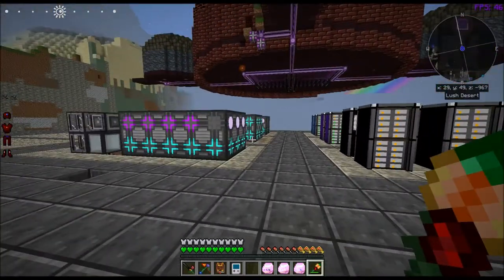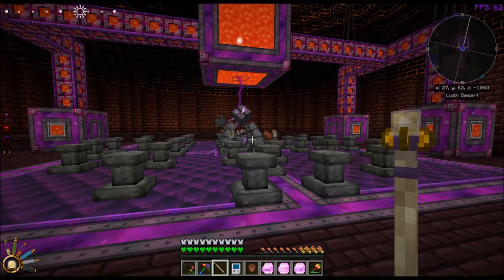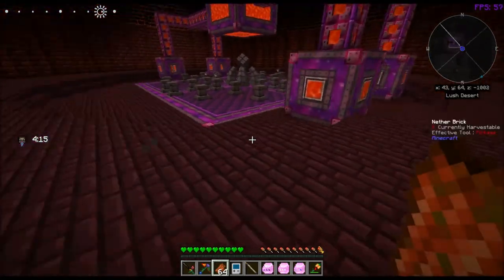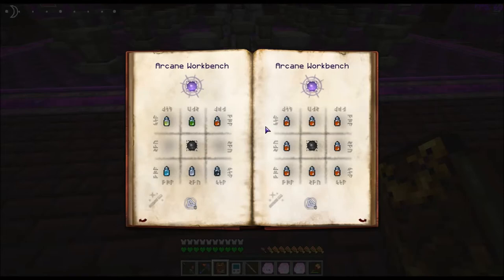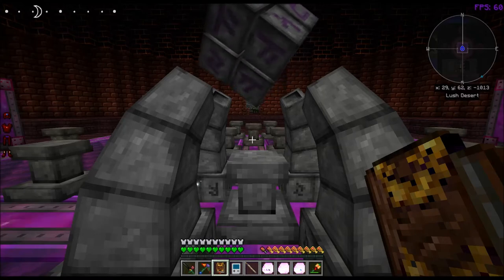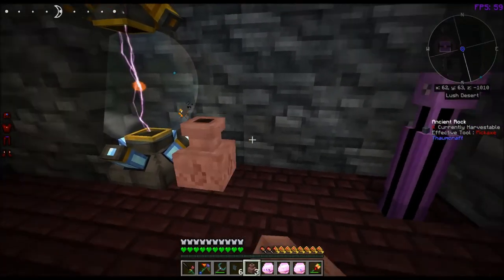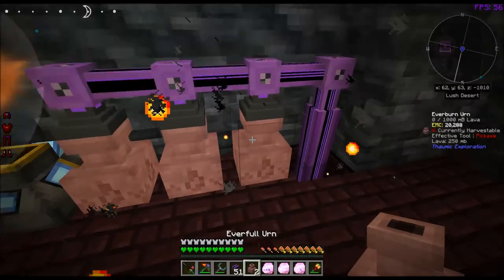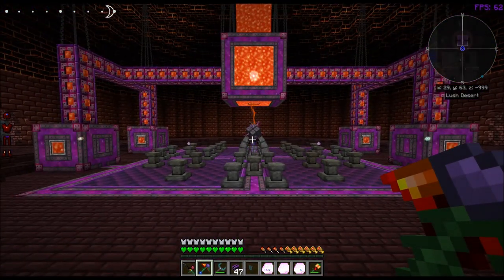Minecraft Awakening Eph72 Everfull Urn, Everburn Urn, and Node Making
Today I make an Everfull Urn and an Everburn Urn. I also show how to Make Nodes.

World Seed
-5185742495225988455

MineCraft Awakening Mod pack
280+ Mods 800+ Quests.
Long Play.
Magic and Tech.
Semi Hardcore.
100% Unique! - With custom gen, Ores and mobs.